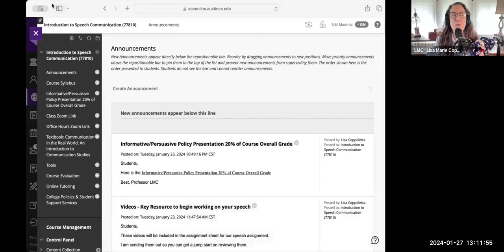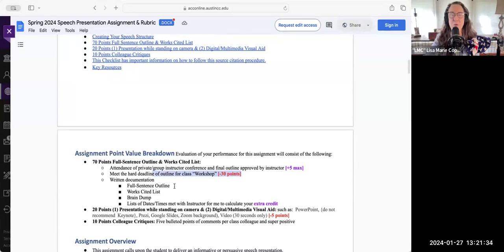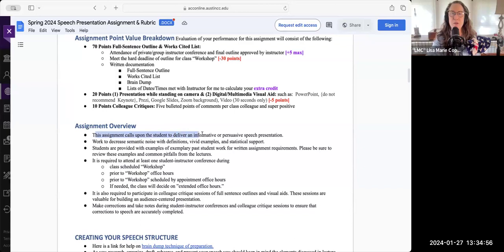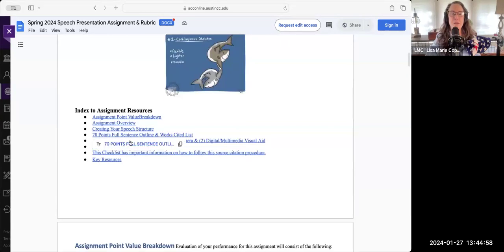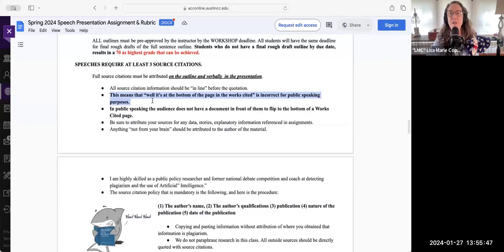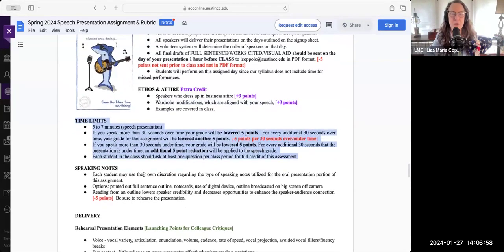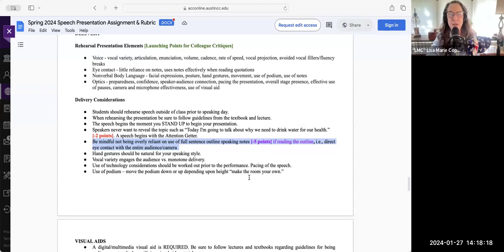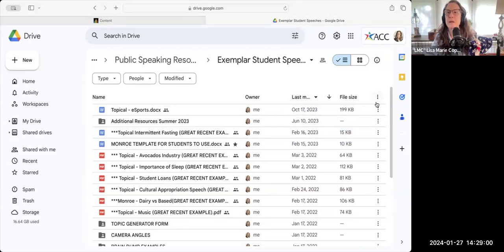Spring 2024 - SPCH 1311 Informative/Persuasive Speech Assignment Lecture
00:00 - 11:17 Class Expectations at the Beginning of the Semester, How to Access Speech Prompt, How to Access Other Course Materials
1:17 - 4:34  Breakdown on Deadlines and Recap of Class Lectures on the Prompt & Index of Resources on they Assignment Sheet
4:34 - 5:14 Policy of Office Hours
5:14 - 16:30 Assignment Breakdown, PreGrading of the Outline & Deadlines Rationale, Written Requirements [Hard Deadline], Extra Credit Documentation
16:30 - 21:11 Stand up on Camera & Digital Visual Aid - Problems Using Cell Phones In this Class,  Problems with Keynote, Examples of Students Using Different Digital Visual Aids, How a Physical Visual Aid is Different that a Digital Visual Aid, Examples of how Professor LMC Uses Digital Visual Aids in “the real world”
21:11 - 23:05 Colleague Critiques Best Practices
23:05 - 33:14 Assignment Overview - Examples of Effective Visual Aid, 70 Points of the Grade is Your Full Sentence Outline, Why the Workshops are So Important to Your Grade, Resources to Creating Your Presentation, Process of Writing Your Speech, Extra Credit Opportunities, Effectiveness of Watching Videos for Preparing for Assignments, Why You Must Watch The Videos Regarding Organizational Speech Patterns
33:14 - 49:56  Full Sentence Outlines, Written Material Requirements of the Assignments, How to Submit Your Outline On Your Speech Performance Day, Re-Email Outlines if You Do Not Speak On The Day You Signed Up Due to Documented Emergency, Why Full Sentence Outlines/Sound Bites Are Critical in “real world” Public Speaking, Common Pitfalls When Writing a Full Sentence Outlines, Roman Numerals and Sub Points, All Outlines Must Be Pre Approved Prior to Performance Dates or 70 is the Highest Grade that Can be Achieved, How to Cite Sources Verbally In a Presentation, Critical Information on Verbally Citing Sources in Your Speeches, Works Cited List, Brain Dump
49:56 - 57:12 Speaker Order Critical Information Regarding Speech Sign Up Sheet, Extra Credit for Public Speaking Attire, Time Limits, Speaking Notes For Your Presentation, Not Reading From Your Outline
57:12 - 1:13:29 Delivery & Launching Points for Colleague Critiques & Examples of Students Using Innovative Ways for Notes, Digital Visual Aids, Point Value Deductions for Not Doing Colleague Critiques
1:13:29 - 1:17:51 - Key Resources